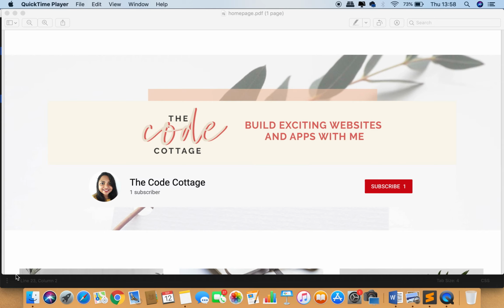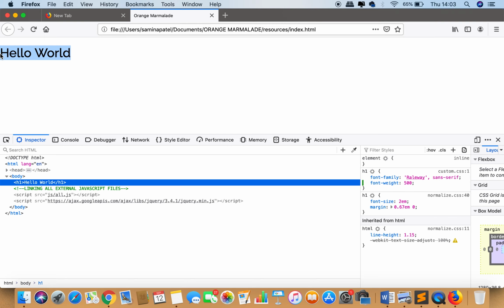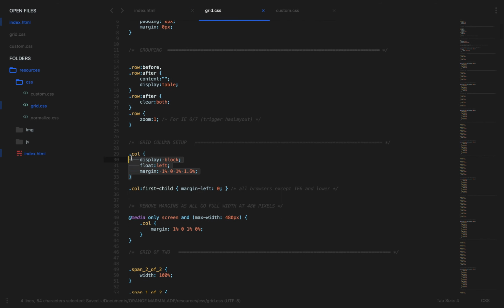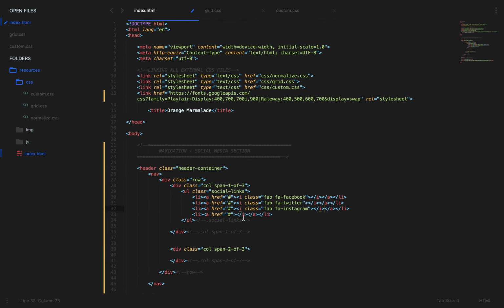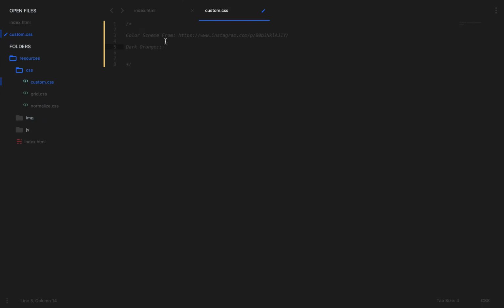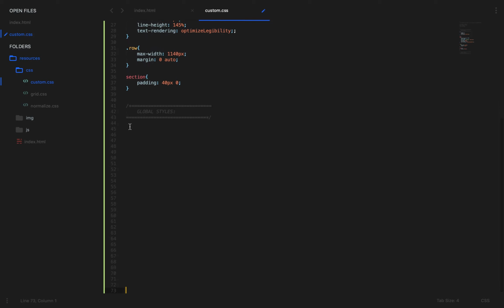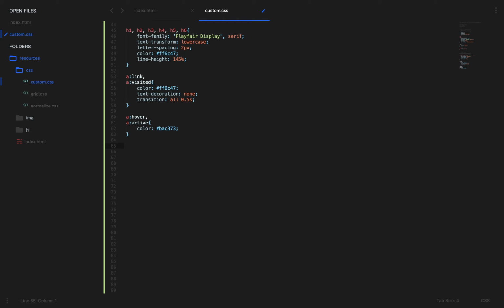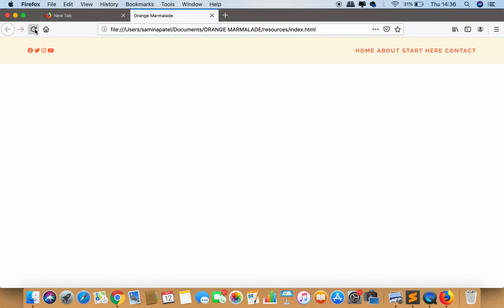Day 02|30 Days of Code|How to build your own WordPress Theme From Scratch| Navigation Bar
In day 02 of 30 Days of Code we will be developing and coding the Navigation bar which will include all of our menu pages and the social media icons.

We will first begin by making a slight edit to the loaded Google Fonts. I show a quick way how you can add or delete certain font weights or family once you've loaded them into your index.html page without actually having to embed everything from scratch.

We then load the social media icons and add menu styling.

Shop for Premade WordPress Themes on my Etsy Store:

TIMESTAMPS:

Introduction and Recap: 0:00 - 0:48
Editing Google Fonts to make last minute changes: 0:49 - 4:53
Understanding how the grid.css works: 4:54 - 10:25
Creating social media icon section: 10:26 - 14:03
Creating Navigation menu section: 14:04 - 15:42
Adding General Styles to our stylesheet: 15:43 - 21:30
Awsmcolor Instagram: 16:27 - 17:58
Adding Global styles: 21:20 - 26:24
Styling the Social Media icons + Navigation Menu: 26:25 - 31:12
In conclusion and coming up: 31:13 - 31:51

Below are the links to all the essential aspects of today's video that you may find helpful: